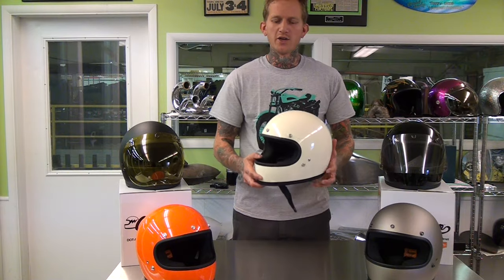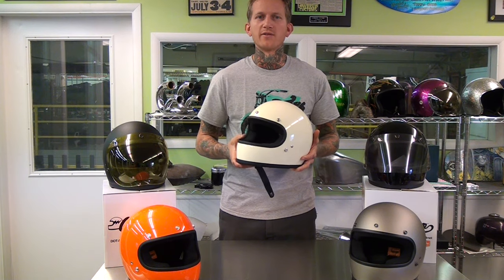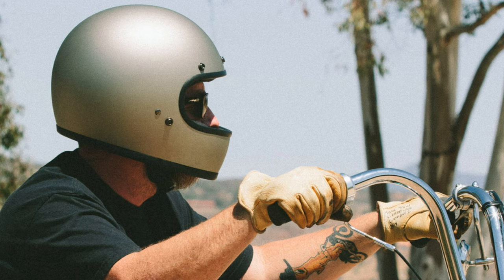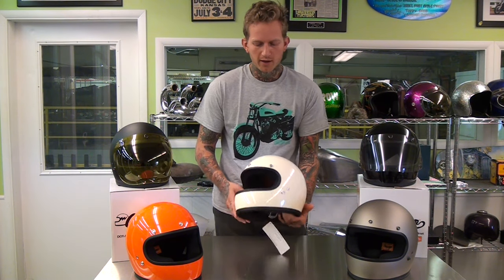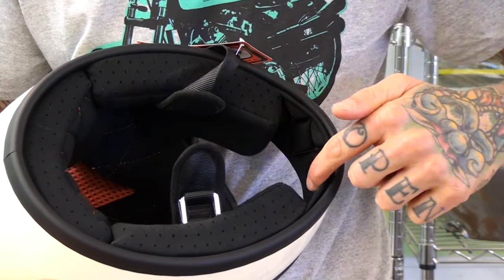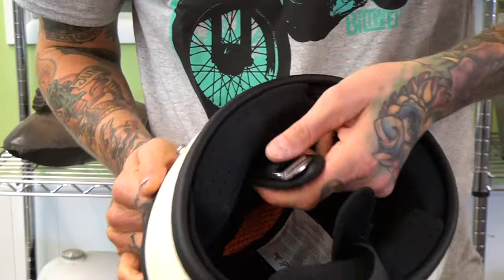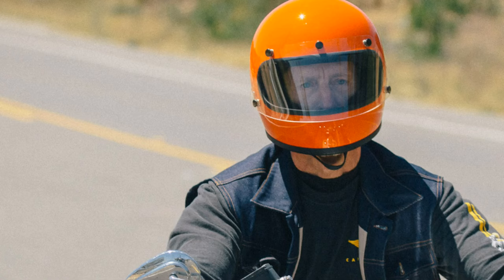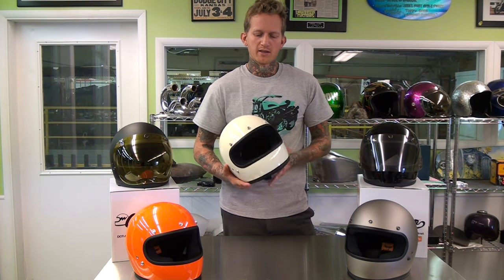Biltwell Gringo Full Face Helmet Review at LowbrowCustoms.com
Biltwell Gringo Helmet Review
The retro-styled, DOT-approved full face Gringo helmet by Biltwell features all of the comfort and safety of a modern helmet but without all of the vents and gizmos for a stripped-down aesthetic and a firm nod to classic styling. There are two size outer shells based on the size of the helmet, which is available in six sizes from XS through XXL. This keeps this super lightweight helmet scaled proportionately for the dome it is protecting. The shock-absorbing EPS inner shell feature a hand-stitched comfort liner with open-cell foam and brushed Lycra construction. Brushed Lycra has been placed in key points on the comfortable chinstrap where it contacts your skin, and the flat D-ring fasteners and an adjustable snap-style retrainer. Five snaps around the Gringo's eye port facilitate easy installation of a Biltwell bubble shield or flat blast shield, as well as motocross style goggles or your choice of radical sunglasses.